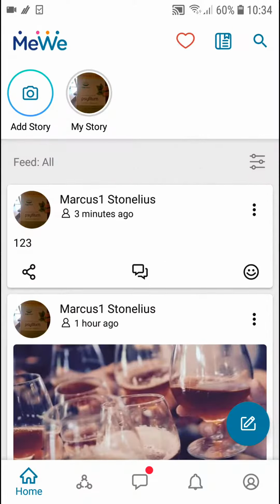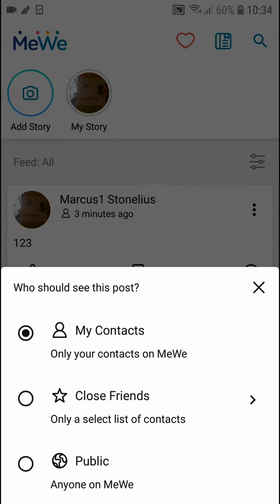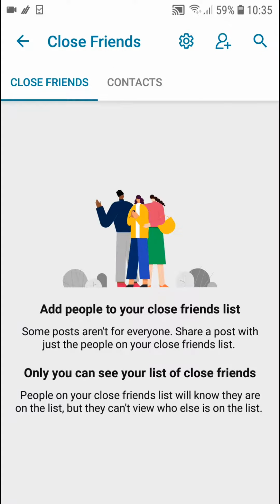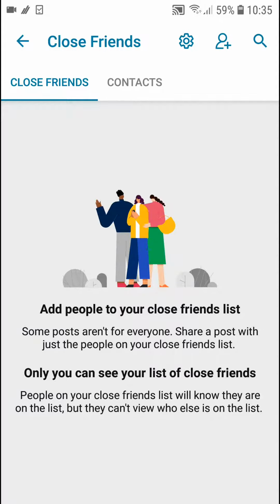How To make Post Private In Mewe